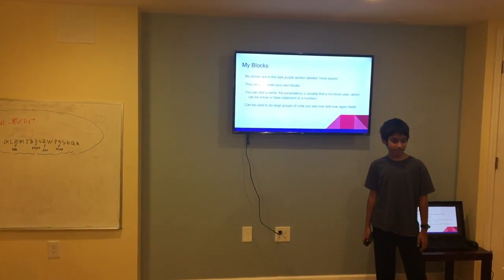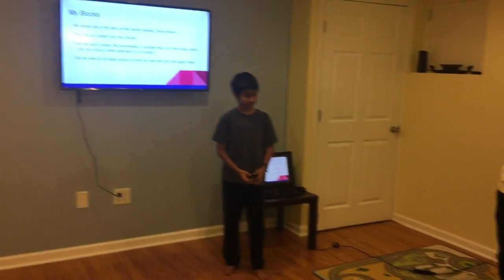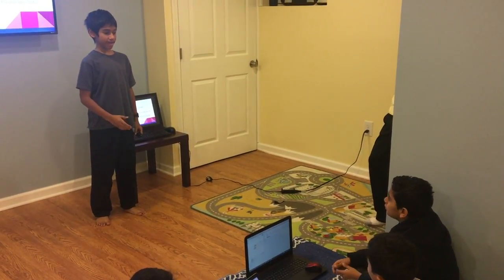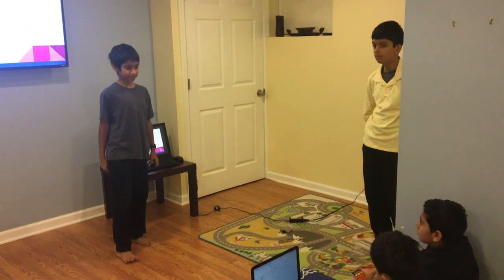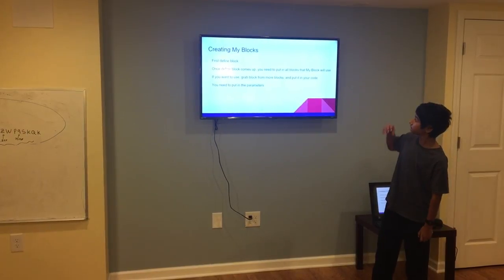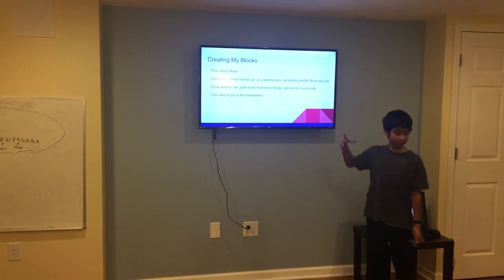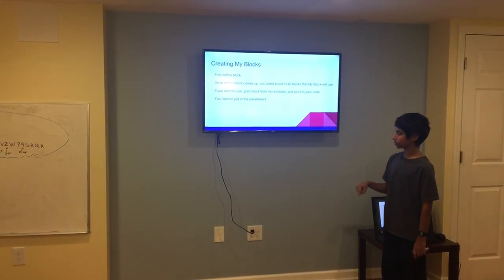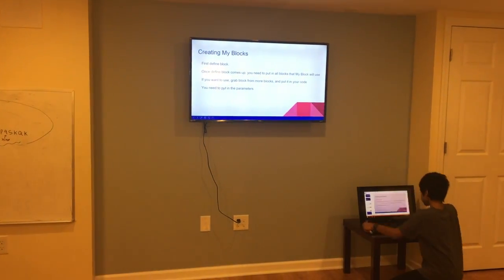4 Dec 2016 ScratchClass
Om Desai explaining modular programming concept - using "My Blocks" of Scratch Programming